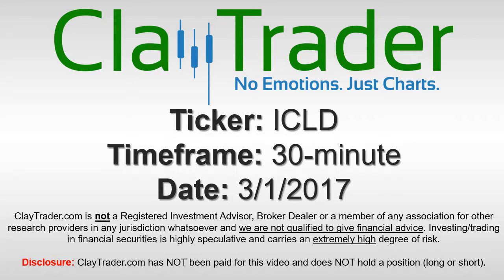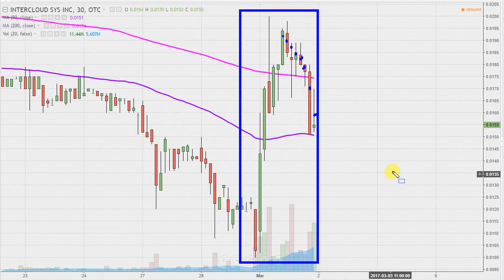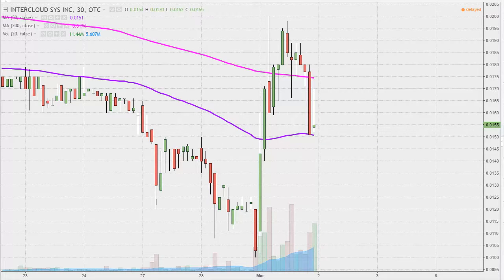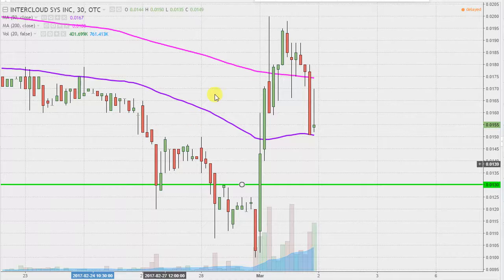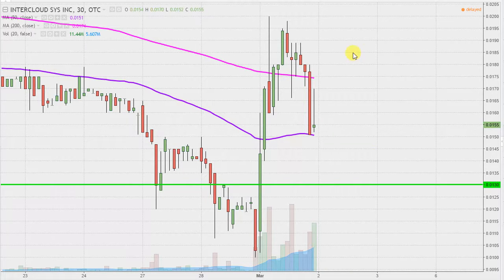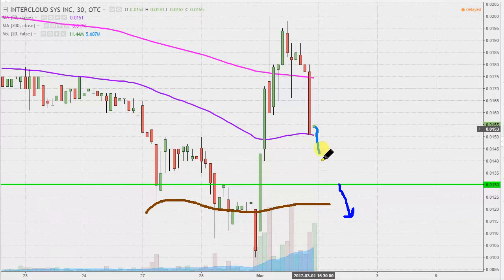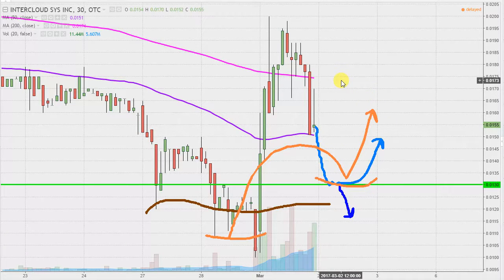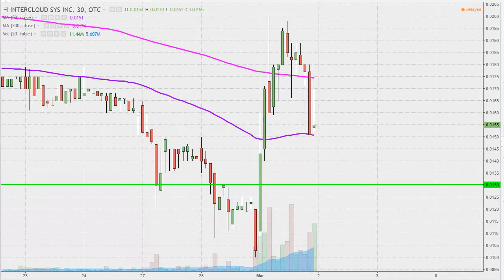InterCloud Systems Inc - ICLD Stock Chart Technical Analysis for 03-01-17